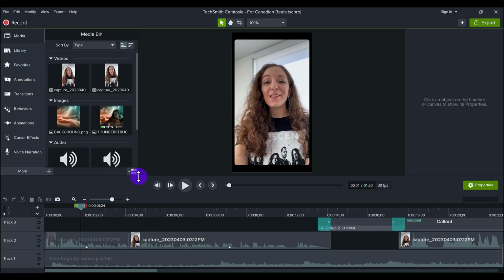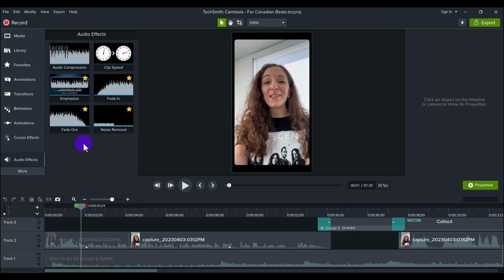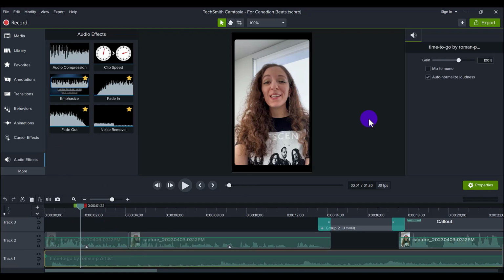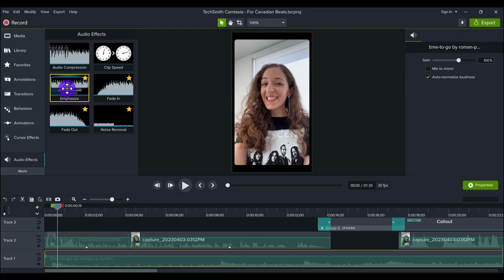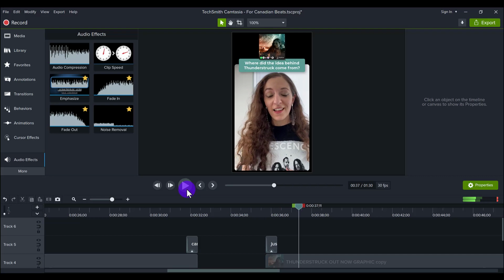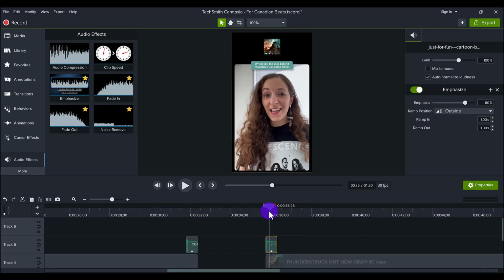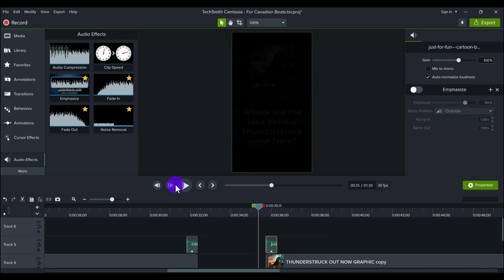Camtasia 2022 The Sound Emphasize Feature | Advanced Audio Tutorial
Camtasia 2022 The Sound Emphasize Feature  // Are you editing a video with talking and music? Then you'll want to know how to use the emphasize feature. If this Camtasia 2022 tutorial helped, then check out the link directly below. 👇

🎥 ➤ OUR FILMING GEAR:

✦ Cameras:

1. DSLR Camera: Canon M50

2. Webcam Camera: Logitech c930e

✦ Microphones:

1. USB Mic: Fifine Technology

2. Lapel Mic: PowerDeWise